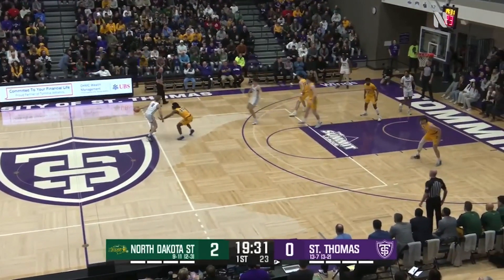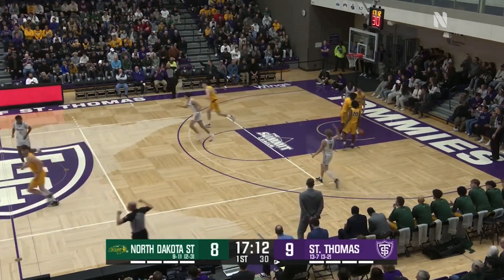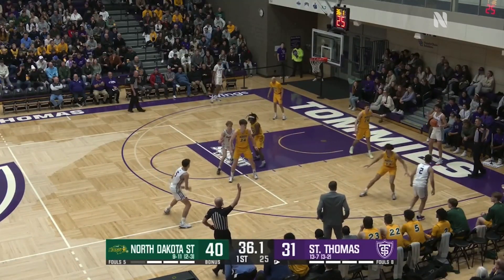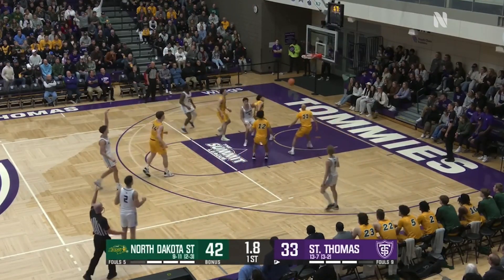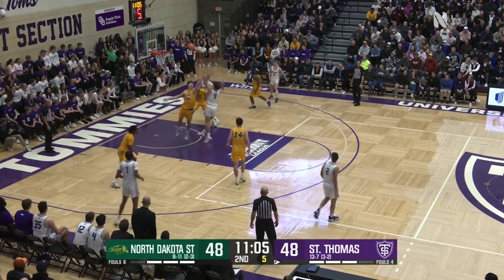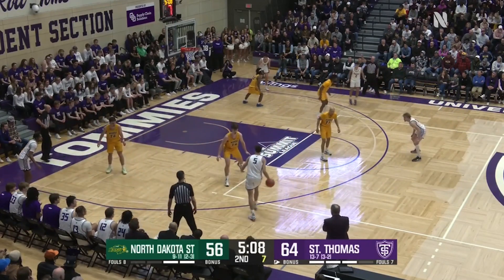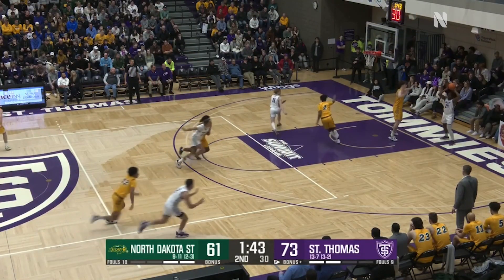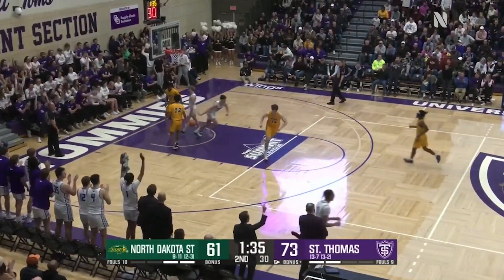Parker Bjorklund St. Thomas (Minnesota) Tommies Career High 32 PTS 9 REB 1 AST vs North Dakota State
📺 New to Next Ones? Start Here!

🏀 Are you a Player or Organization?